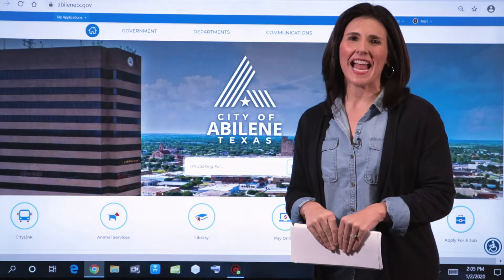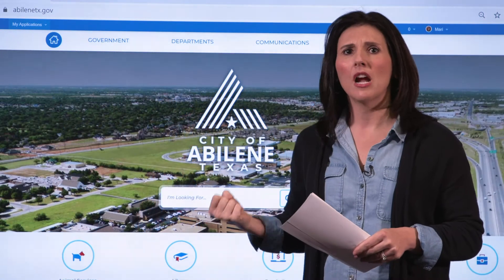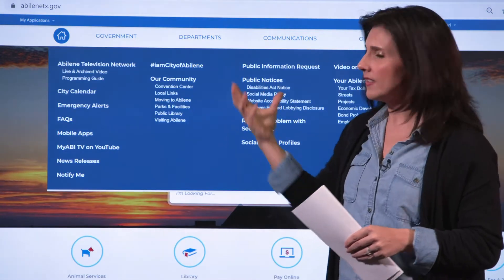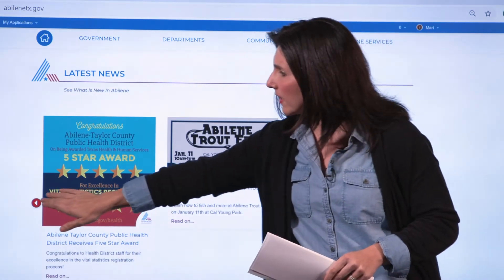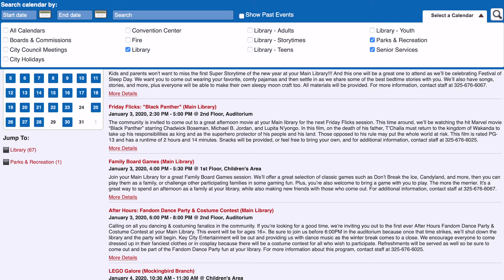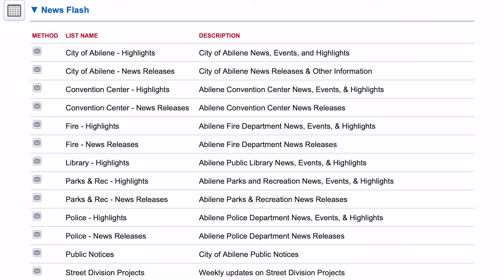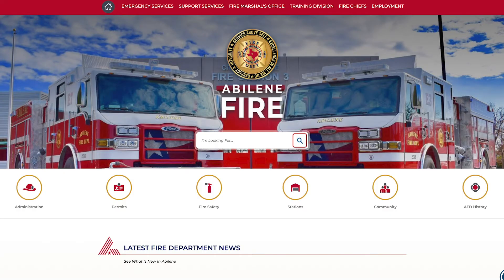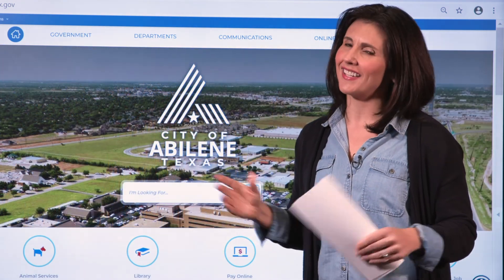Let us show you around the City of Abilene's new website!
The City of Abilene has launched a new website, and we'd love to give you a tour. Check out the new features and how to find exactly what you need.